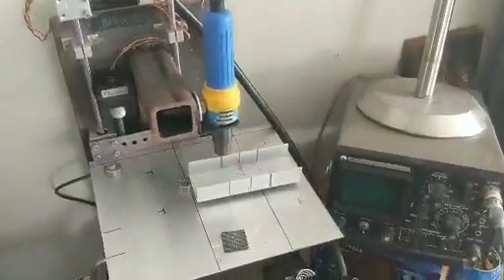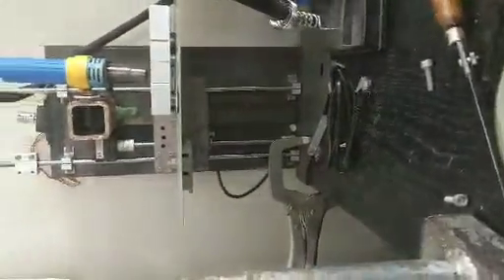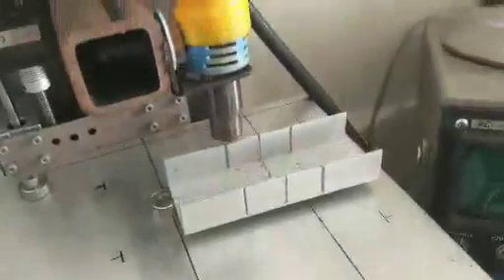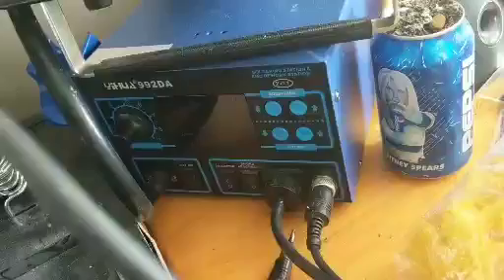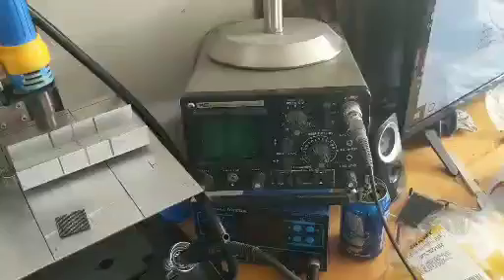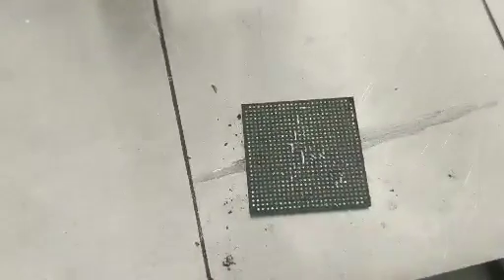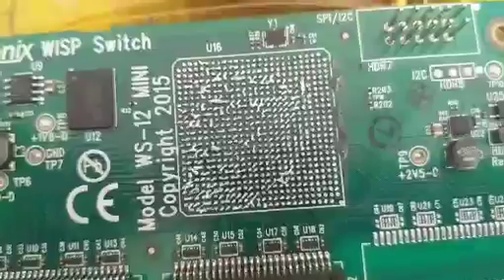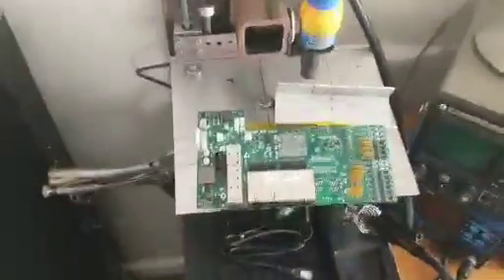DIY BGA(Ball Grid Array) Rework Machine (it works!)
Everything designed, cut, laid out, welded, drilled, tapped, soldered, etc by yours truly. No frills, but functional.

Looking for comments, suggestions, and other thoughts - And no, you can't have my temperature profiles :)